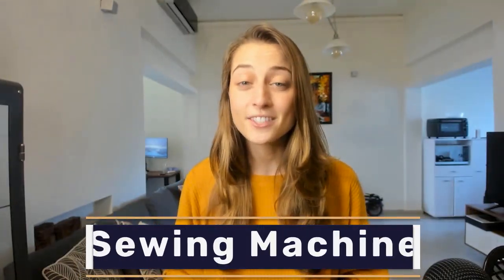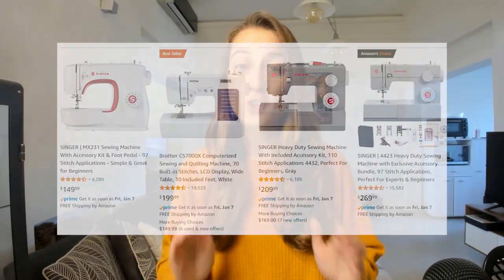Top 12 Niches for High Ticket Dropshipping - Best Products For High Profits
Dropshipping high ticket products is a great opportunity for dropshippers to earn higher profits. Find out the top products to sell within this category that'll get you a little more bang for your buck 😉💵

Best Dropshipping Niches: What To Sell For High Profit Margins?

✅ Sell These Right Now - The HOTTEST Dropshipping Products